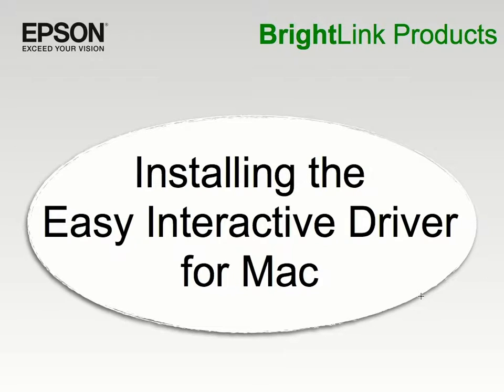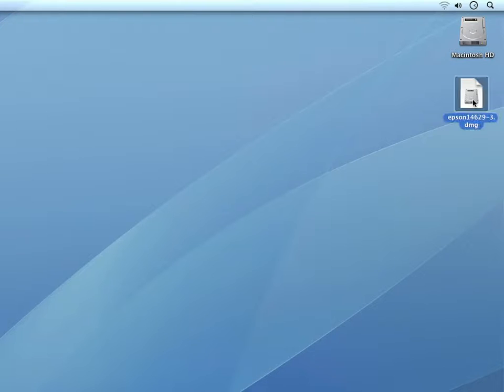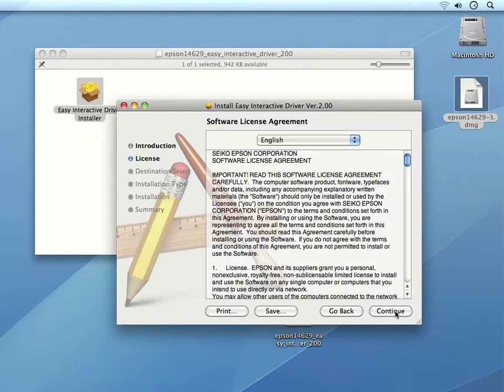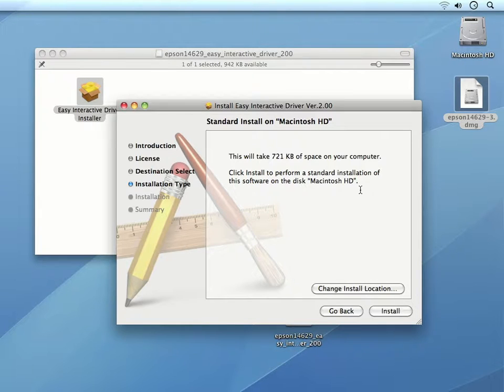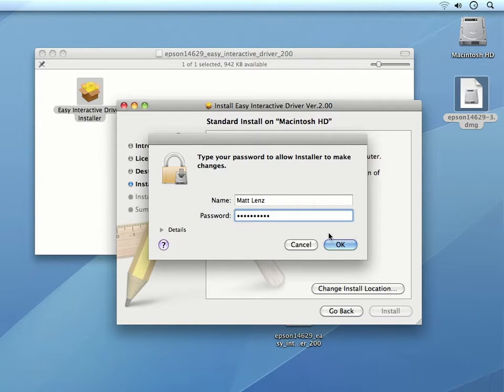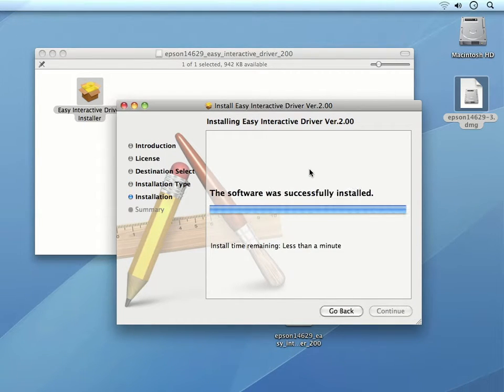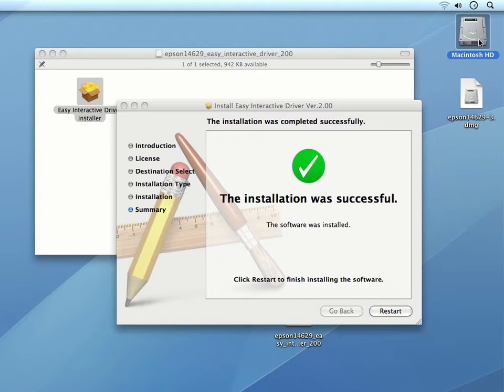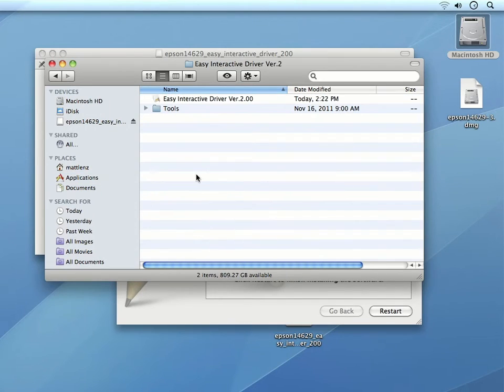Epson BrightLink Projectors | How to Install Easy Interactive Driver on a Mac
Learn how to install the Easy Interactive Driver required for interactivity when BrightLink 436Wi, 475Wi, 480i, or 485Wi interactive projectors are connected to a Macintosh.